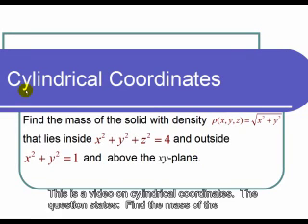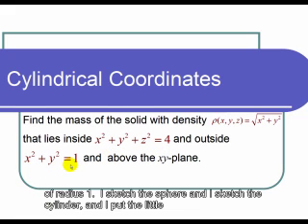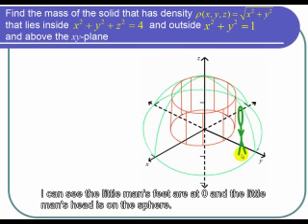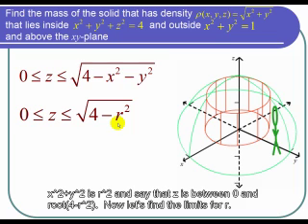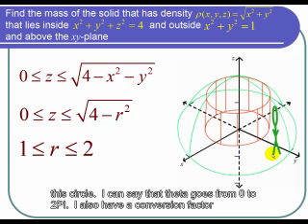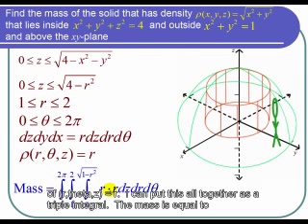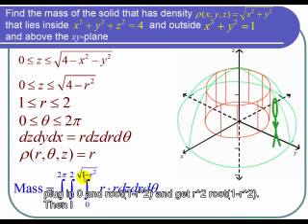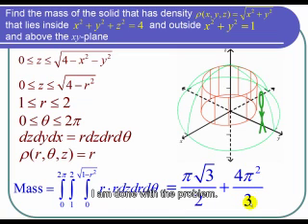Using Cylindrical Coordinates to Find Mass